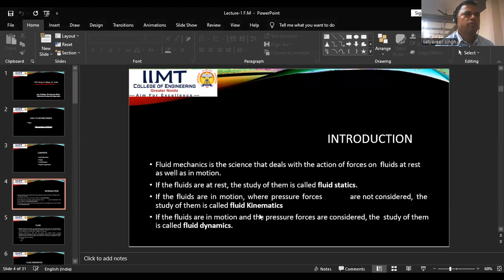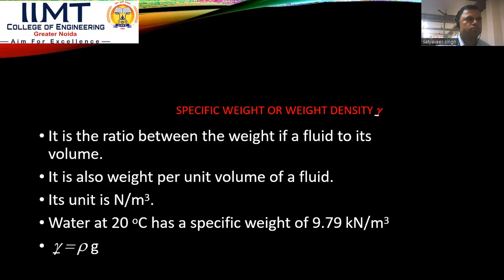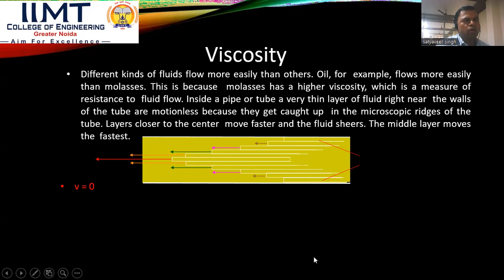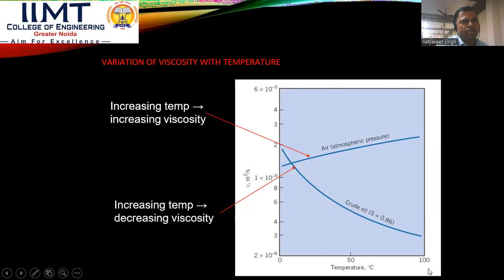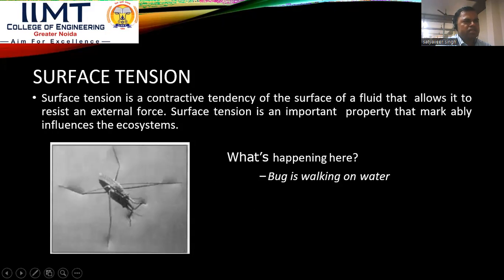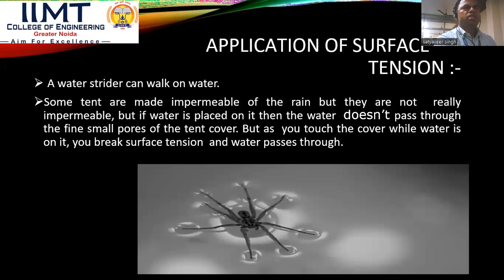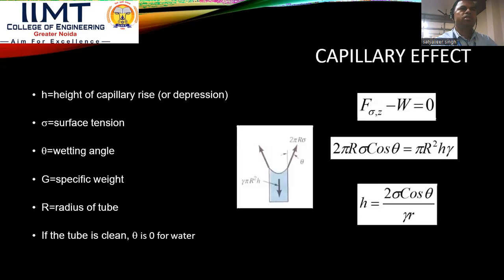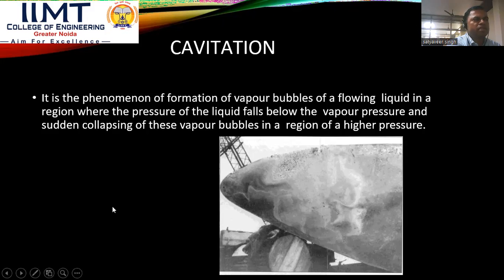Fluid Mechanics | B Tech Mechanical Engineering | IIMT Group of Colleges, Greater Noida | Delhi NCR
Lecture on "Fluid Mechanics" by Mr. Satyaveer Singh, Assistant Professor, Department of Mechanical Engineering, IIMT College of Engineering, Greater Noida.